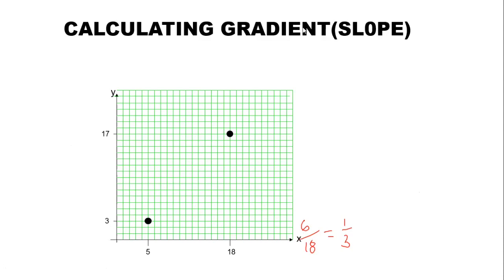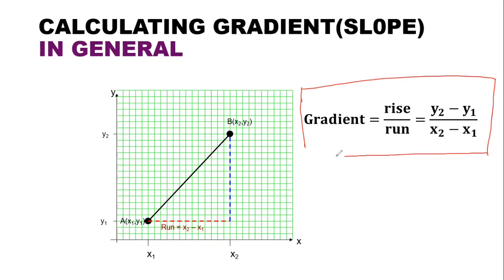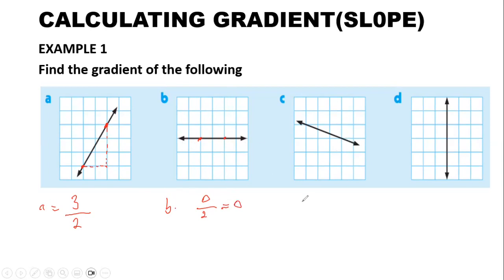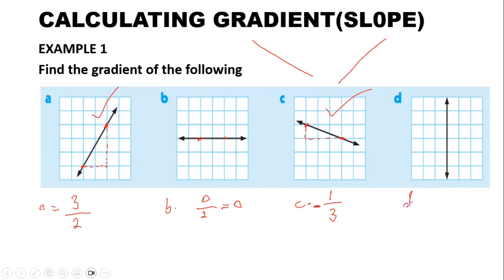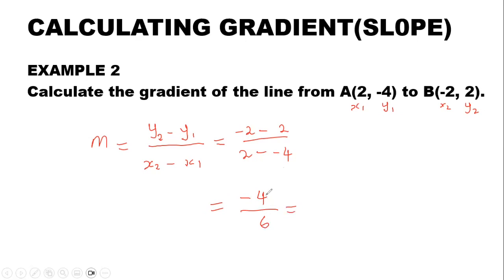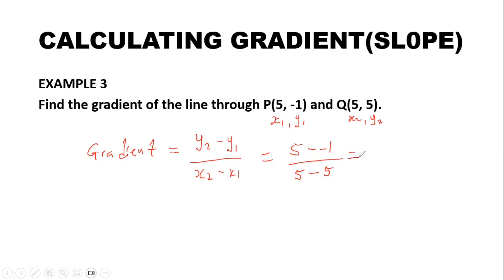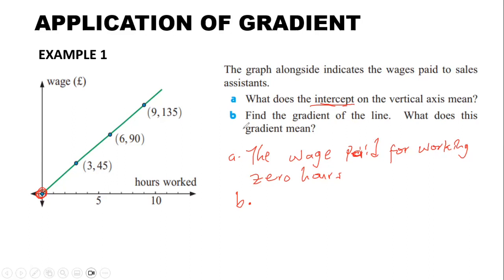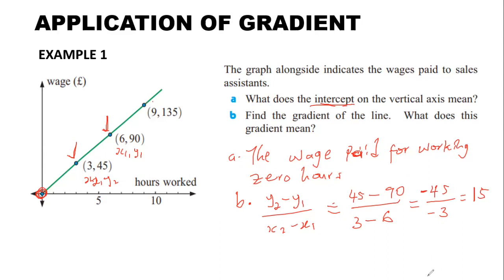Calculating Gradient of a straight line.